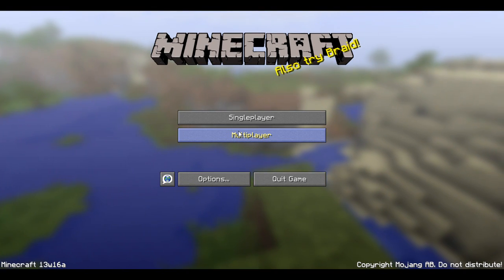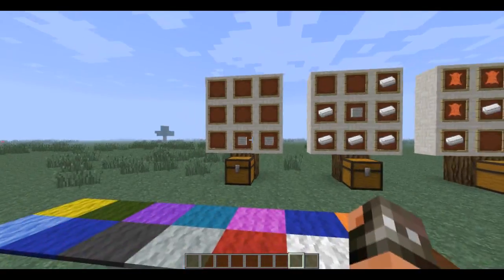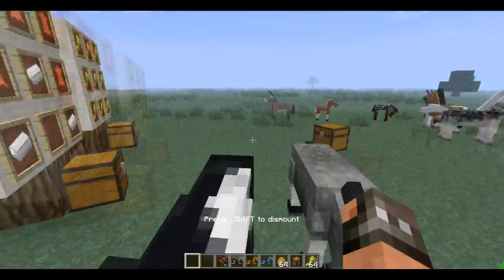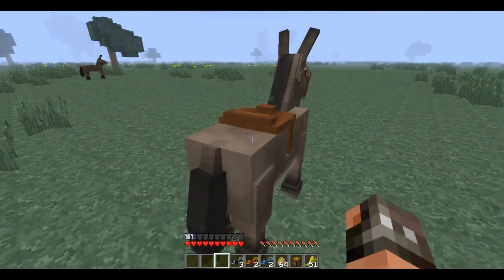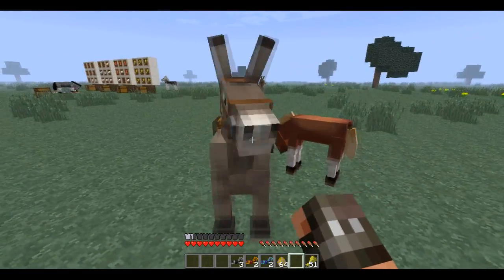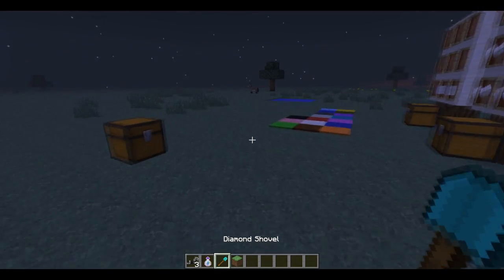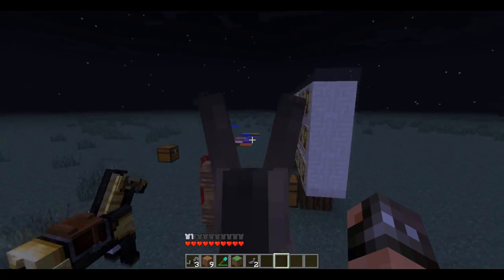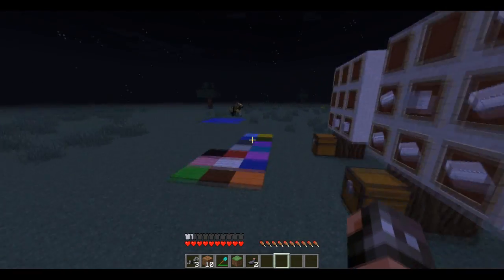Minecraft 1.6 Pre-release Showcase (w13a16)